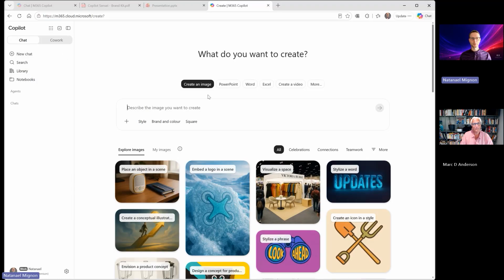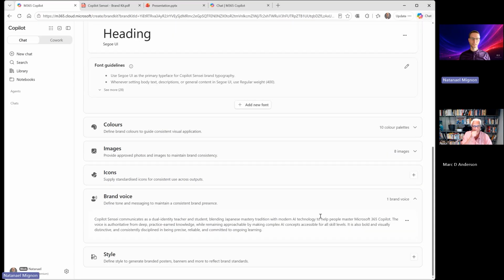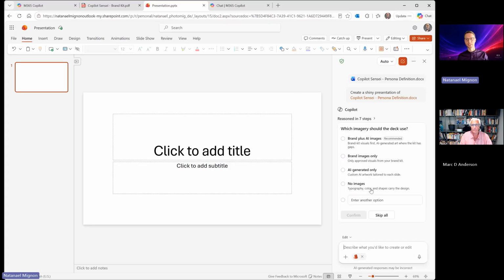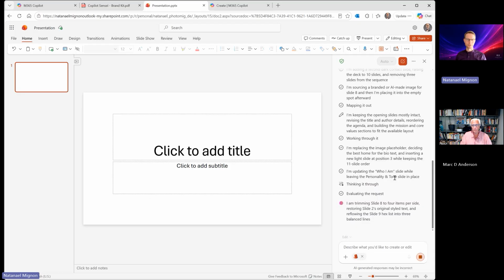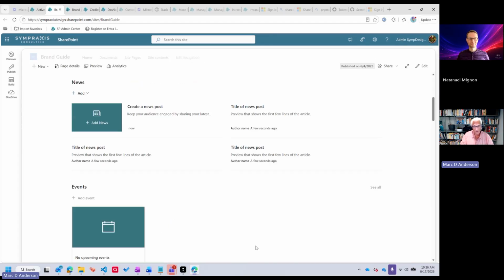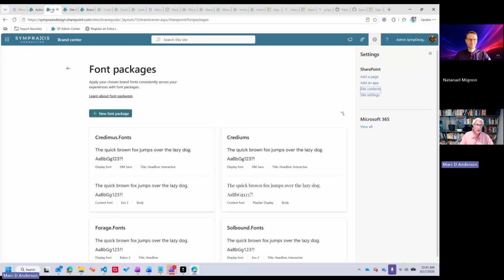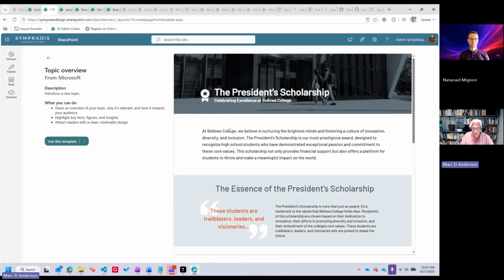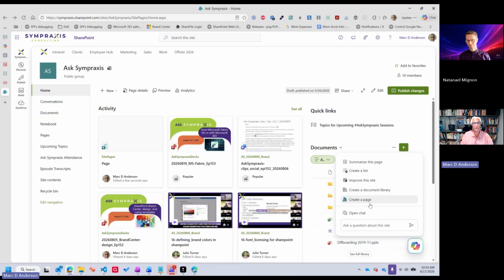Brand Kits vs Brand Center: The Microsoft 365 Branding Puzzle Nobody Explains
Microsoft 365 now has two different branding systems. We explain both.

One powers SharePoint and intranet experiences through Brand Center. The other helps Copilot generate on-brand content through Brand Kits.

But how do they fit together?

In this conversation, Microsoft MVPs Natanael Mignon (Copilot Sensei) and Marc D. Anderson (Sympraxis Consulting) explore:
✅ What Brand Center actually does in SharePoint
✅ What Copilot Brand Kits are designed for
✅ Where the overlap begins
✅ Why organisations struggle with brand consistency in AI-generated content
✅ What Microsoft may be building towards next

Along the way, we demonstrate a real Copilot Brand Kit, show how brand-guided PowerPoint generation works, and discuss the future of branding in an AI-first workplace.

If you're working with Microsoft 365, Copilot, SharePoint, intranet design, governance, or AI adoption, this discussion will help you understand where branding is heading next.

👤 Marc D. Anderson

⏱ Chapters
0:00 Prelude and Introductions
3:44 Brand Kits full walkthrough
9:17 From Brand Specification to Brand Kit
10:30 Organization Asset Libraries and Brand Kits
13:04 Using Brand Kits in PowerPoint
17:33 Using Brand Kits in Copilot Create
22:36 Where are they heading?
23:36 Brand Center full walkthrough
32:56 Applying Themes to SPO Sites
38:57 Branding with Copilot in SharePoint?
39:41 Summary and Outlook